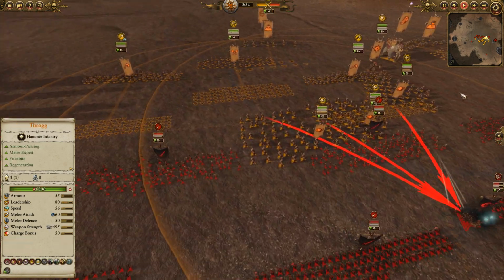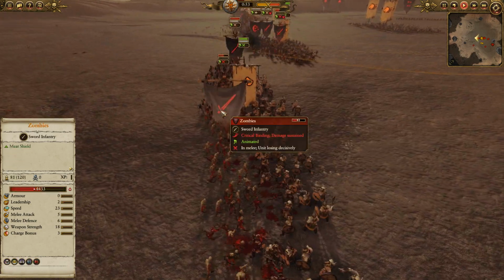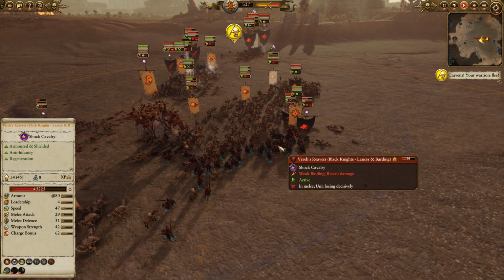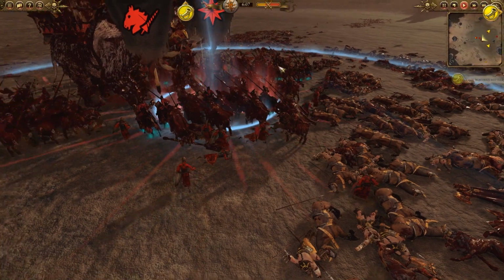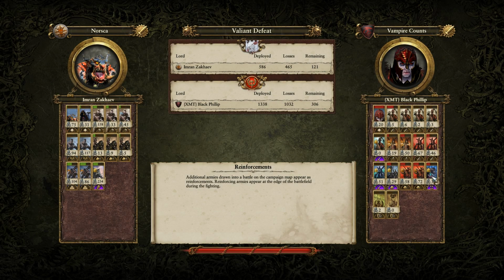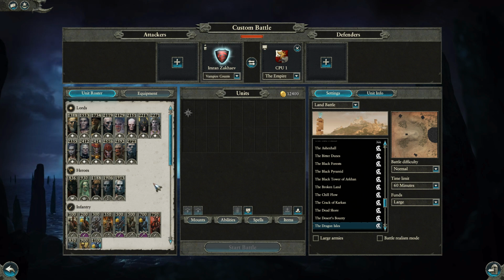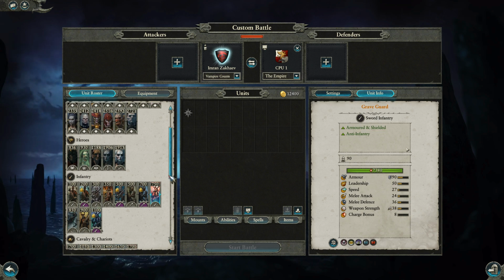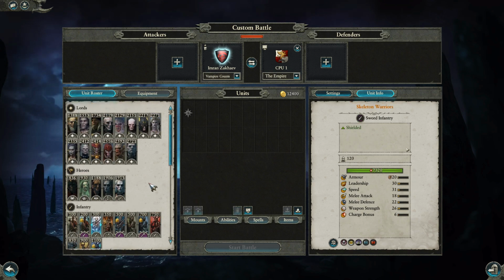AIDING THE ENEMY - Norsca vs Vampire Counts // Total War: Warhammer II Online Battle